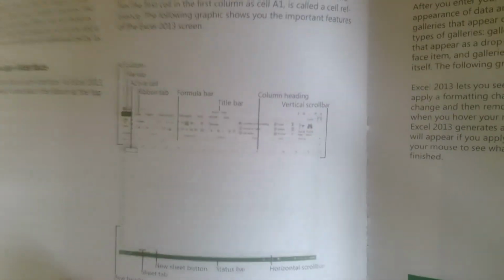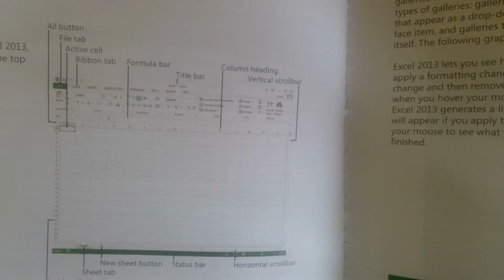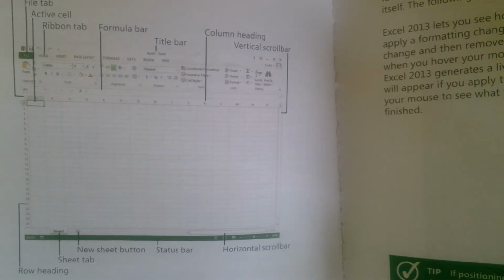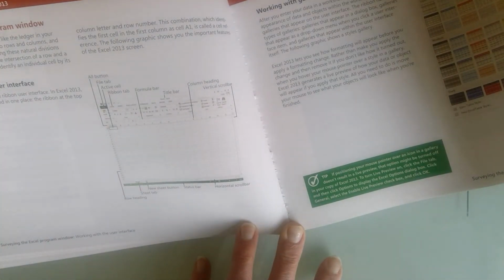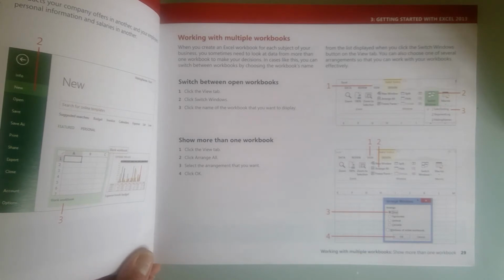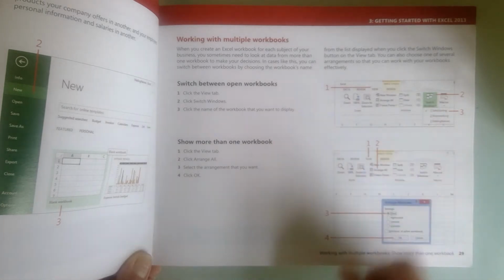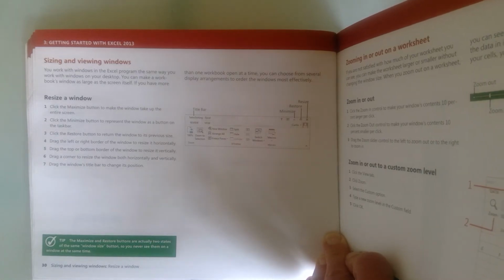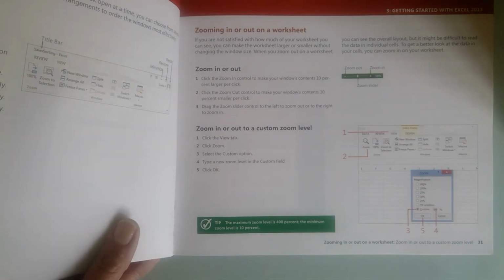BTT10 - Excel Lesson 1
BTT10 - Introduction to Excel